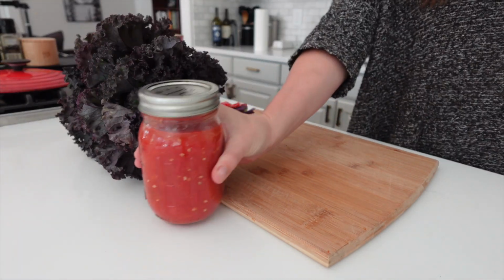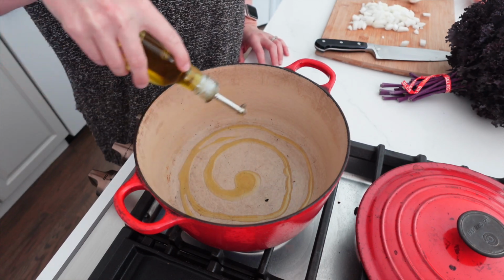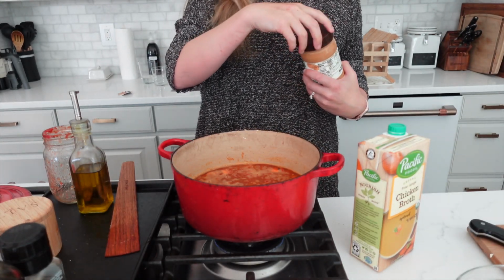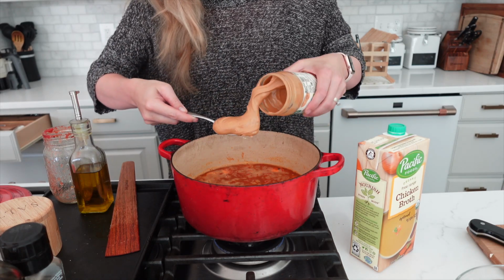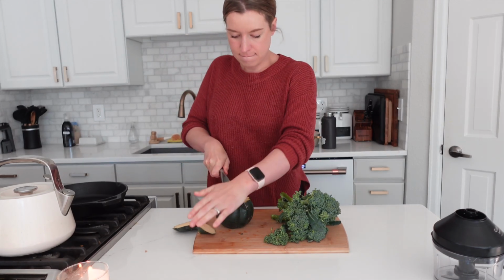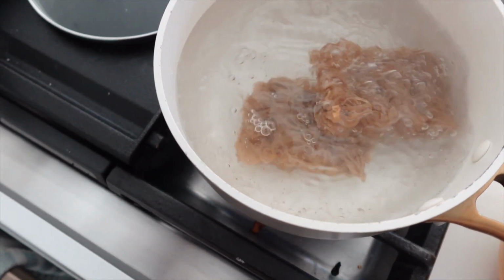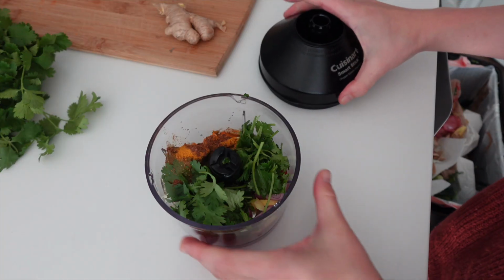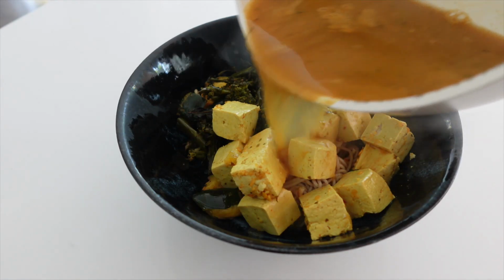Autumn MEAL PREP | Dietitian's Cozy and Healthy Soups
These soups are not only PACKED with flavor, but they're the perfect way to squeeze in fiber-rich ingredients that help to boost immunity and protect heart health!

NEW TO PLANT-FORWARD? Download my FREE GUIDE "Creating Your First Plant-Forward Meal Plan"

THAI-INSPIRED KHAO SOI
Ingredients (makes 3-4 servings)
- 1 package extra firm tofu, cubed and pressed
- 4-6 oz favorite noodles, cooked
- 2 cups broccoli florets
- 1 acorn squash, chopped
- Sesame oil + curry powder for roasting
- 1 batch homemade khao soi paste (recipe below, or sub ¼ cup store-bought)
- 4 cups veggie broth
- 1 can light coconut milk
- 2-3 Tbsp fish sauce (use vegan for 100% plant based)
- 1 Tbsp soy sauce
- ½ lime, juiced
- 1-2 tsp sugar of choice
- Cilantro for serving

Homemade khao soi paste
- 6 garlic cloves
- 1 inch chunk of ginger, roughly chopped
- 1 large shallot
- ¼ cup cilantro
- 1 Tbsp Thai green curry paste
- 1 Tbsp sambal olek, or sriracha
- 1 tsp turmeric powder
- 1 tsp Indian curry powder
- ½ tsp garam masala

Method
1. Preheat oven to 400 degrees.
2. Combine squash, broccoli, sesame oil, curry powder and salt and toss to coat. Transfer to a baking sheet and roast for 20 minutes until the squash is tender.
3. Meanwhile, blitz the paste ingredients in a small food processor or blender, adding water as needed to combine.
4. Heat sesame oil in a Dutch oven over medium heat. Add curry paste and sauté until fragrant and golden, 5 minutes. Add broth, coconut milk, fish sauce, soy sauce and sugar and simmer for 10-15 minutes. Finish with lime and cilantro as you remove from the heat. Stir in tofu cubes.
5. Assemble your soup! Add noodles, squash and broccoli to bowls. Pour broth with tofu over and top with additional cilantro and lime wedges. Enjoy!